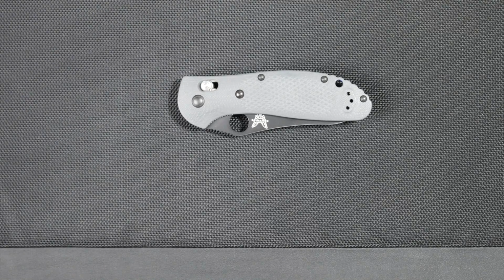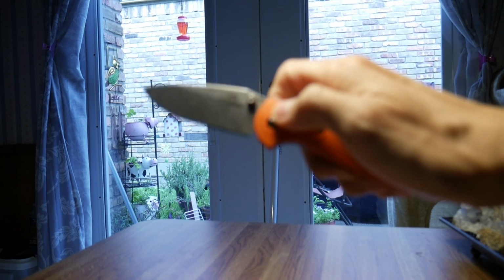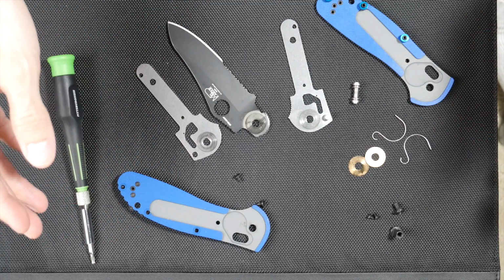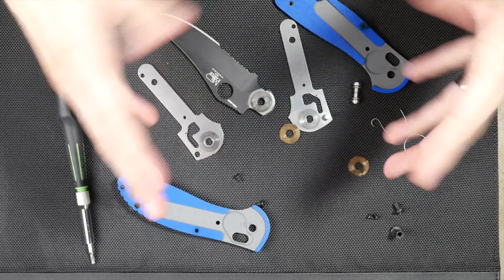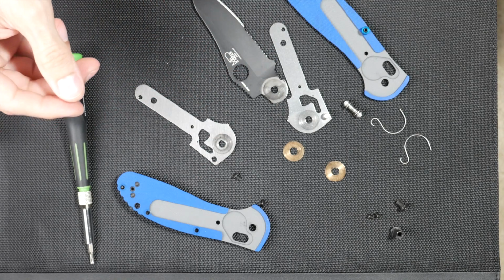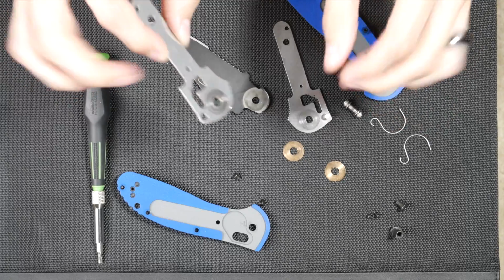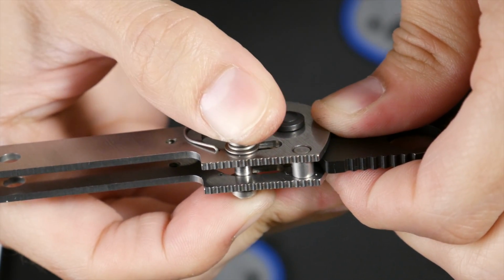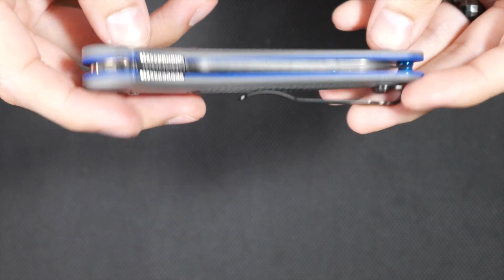Fixing Benchmade Axis Lock issue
My axis lock was getting stuck when opening with force. I fixed it by sanding the channel rails that the lock rides on.